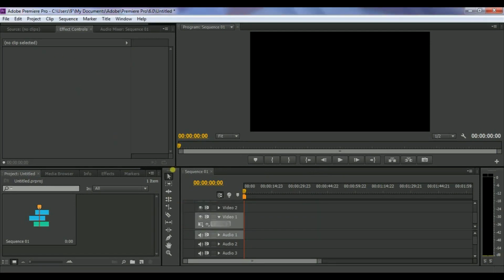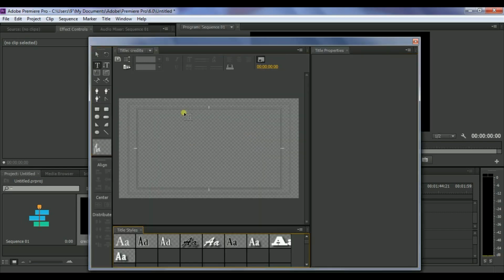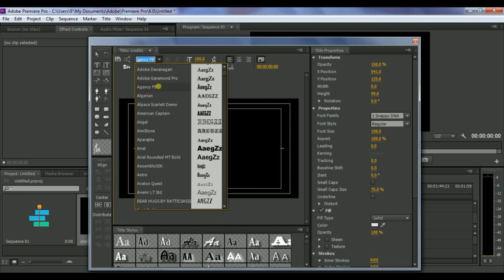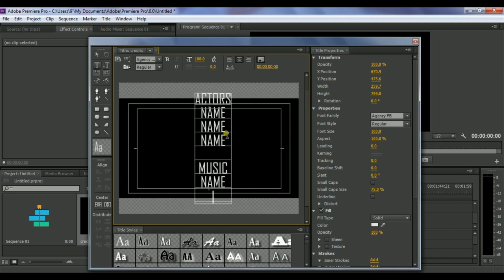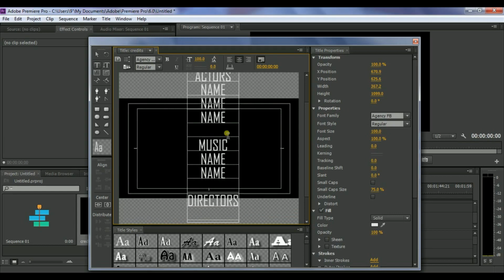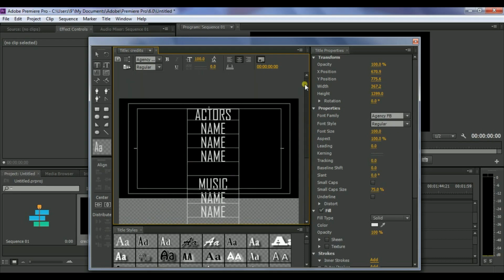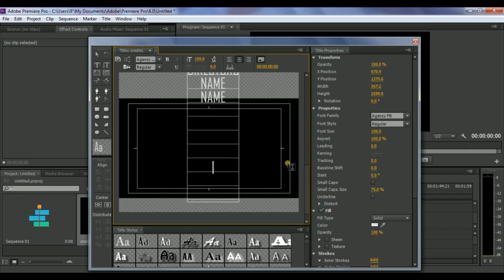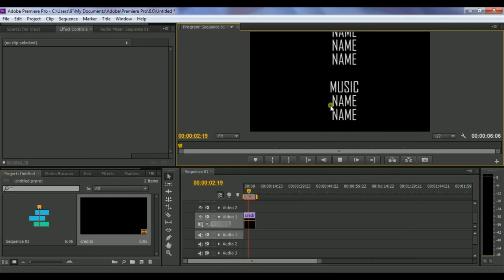How to create Movie credits in Adobe premiere pro | premiere pro tutorial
HI frds in this video i will be showing you that how you can create movie credits in Adobe premiere pro in 5 min

MY GEAR :

MY CAMERA

MY MOBILE CAMERA

 BEST PHONES UNDER 10K :

1.REDMI NOTE 3

2.COOLPAD NOTE 3 LITE

3.REDMI 3S

4.ASUS ZENFONE MAX

NOTE : All content used is copyright to Ashraf pasha

AND DONT FORGOT TO